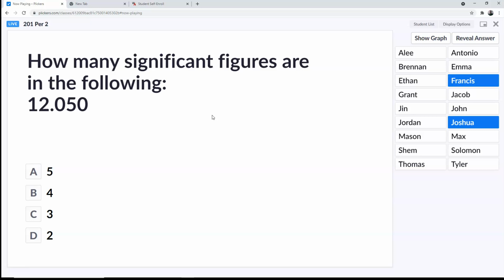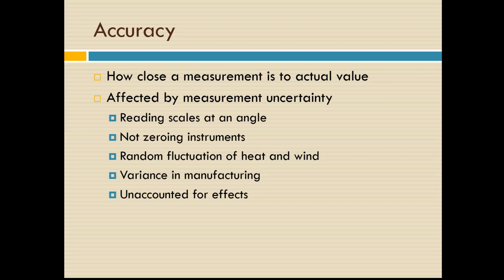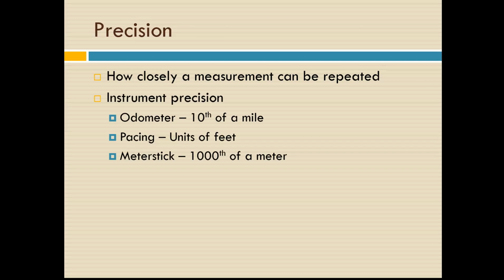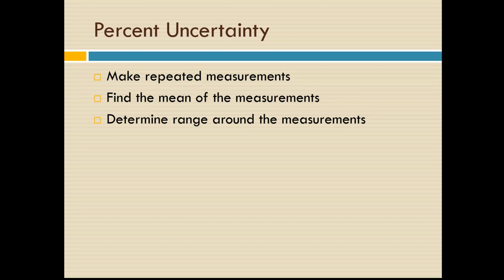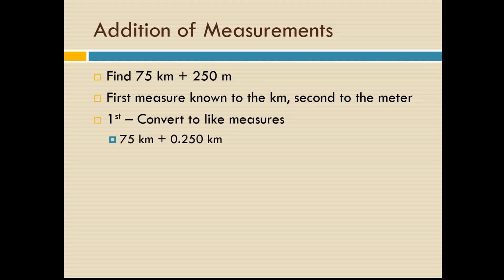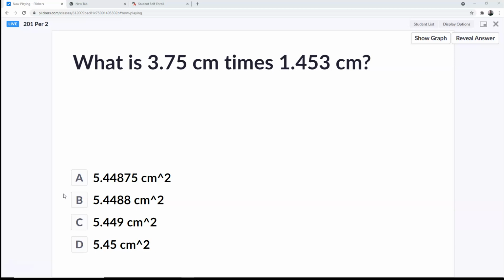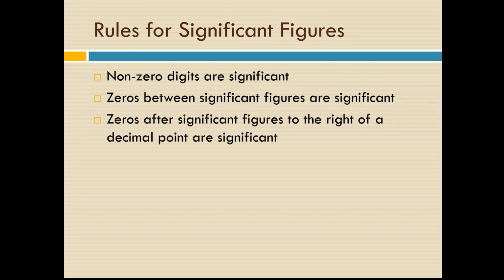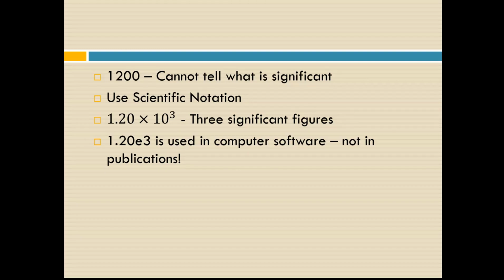L04 Precision and Accuracy